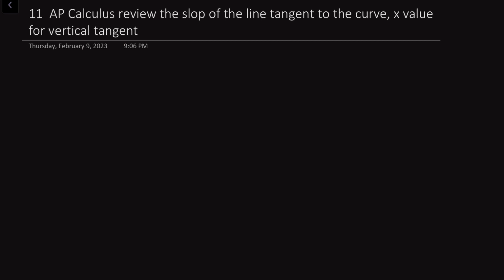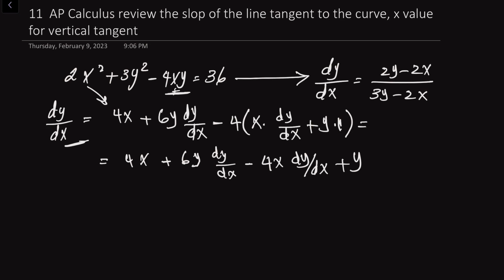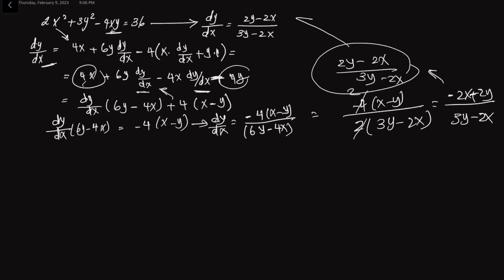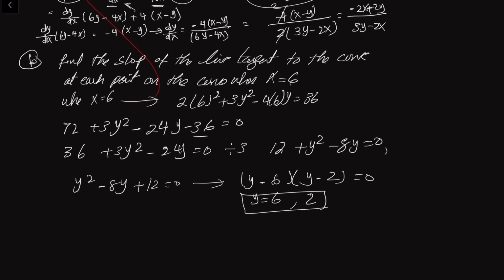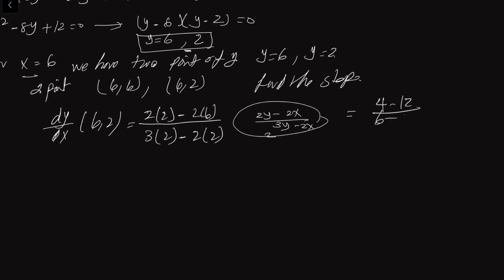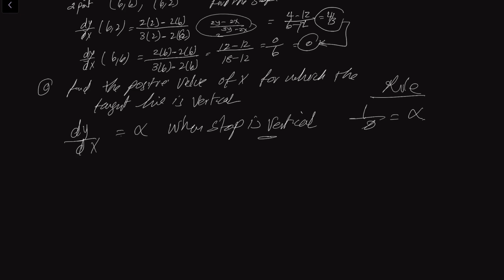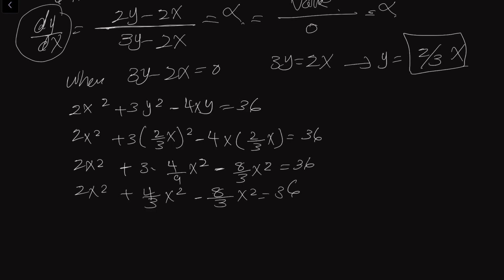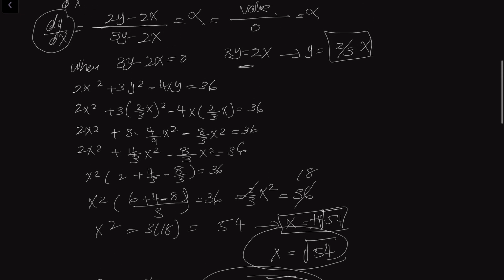11 AP Calculus review the slop of the line tangent to the curve, x value for vertical tangent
the slop of the line tangent to the curve at each point on the curve when x=6
, find the positive value of x which the tangent line in vertical value for vertical tangent